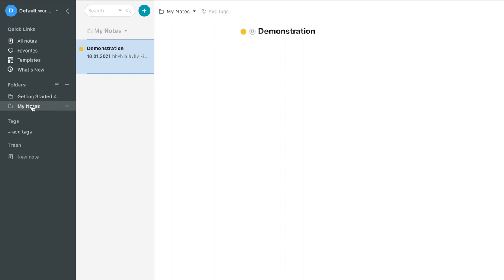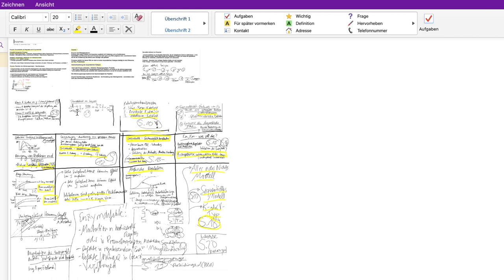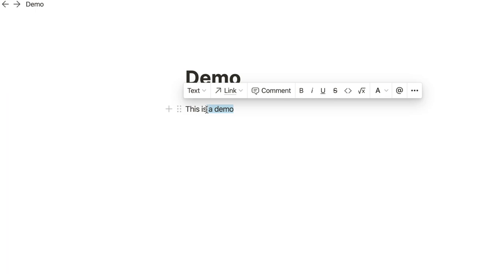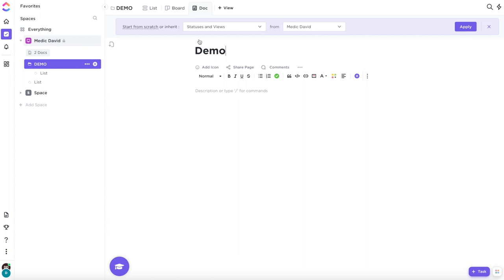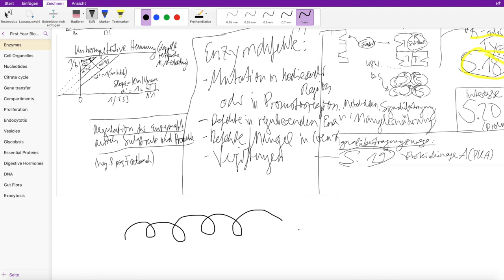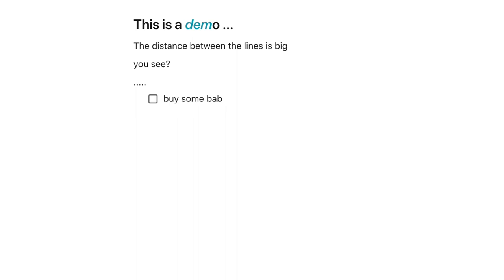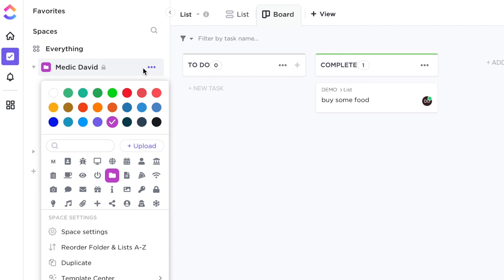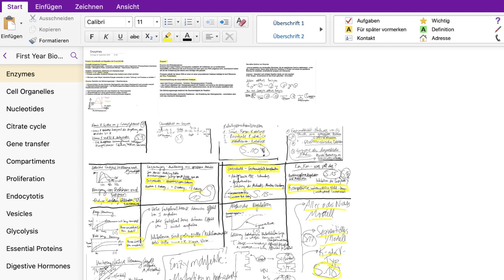Notion VS Nimbus Note VS OneNote VS ClickUp | Which is Best for You in 2021? (by a Medical Student)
Hey guys! In this video I compare Notion, Nimbus Note, OneNote and ClickUp with each other. The first time ever to see 4 productivity apps in one video from me!

Timestamps:

00:42 - Overview
02:09 - Note-taking
03:45 - Tasks-making
04:32 - Design

My name is David, I am a medical student in my 3rd year💊💉I show insights into the swiss student life and personal tips & tricks on how to develop your ideal study habit.